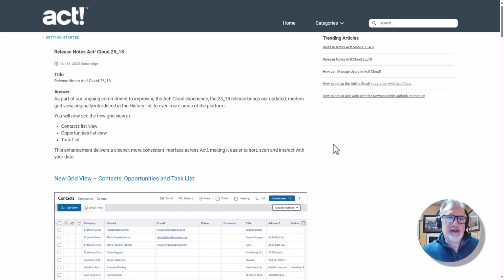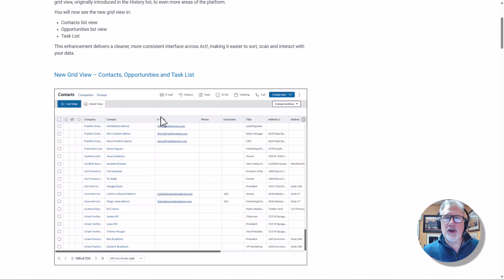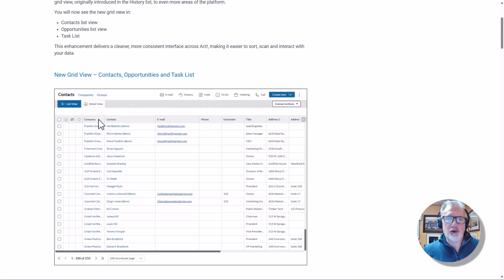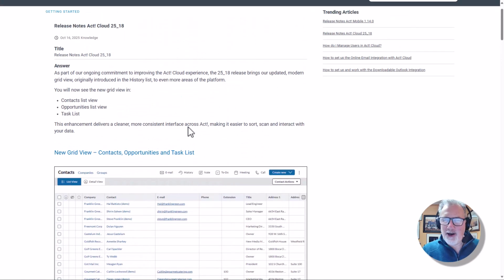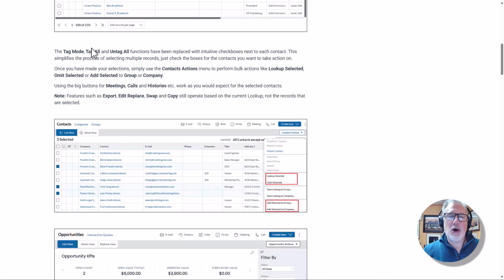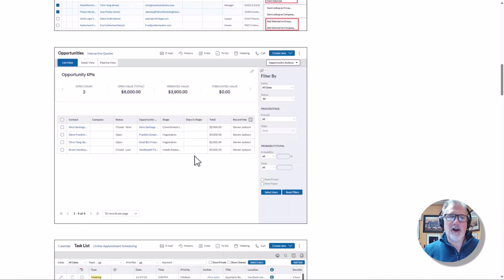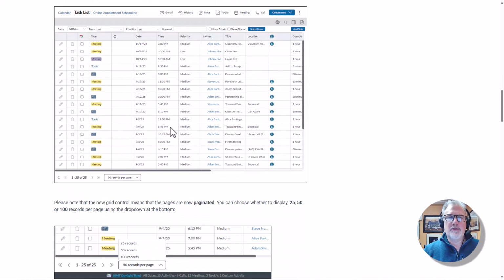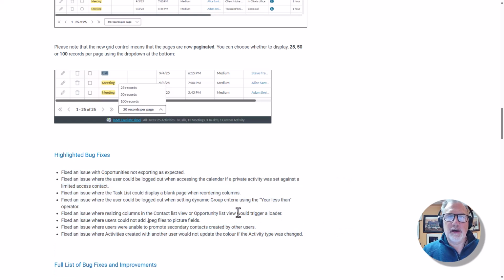Act! Premium Cloud Update – What’s New in 25-18?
Update 25-18 for Act Premium Cloud introduces visual and functional improvements aimed at modernizing the software’s interface and making it more intuitive for users. Tony Holowitz explains that while these changes are not major feature additions, they focus on making everyday use smoother and more efficient.

The biggest change is a refreshed user interface. Act’s look has been updated with a modern grid-style layout that resembles an Excel spreadsheet. This grid view appears at the bottom of the screen and allows users to choose which columns they want to display, giving more control over what information they see. Depending on where you are in Act, column choices may vary slightly, but overall, this update adds flexibility and clarity to the interface.

Another important update is the introduction of pagination. This means users can now decide how many records to view per page—25, 50, or 100—making it easier to navigate large lists without endless scrolling. Tony points out that this update makes the experience more consistent and user-friendly, especially when working with large databases.

The old “Tag Mode” feature has been replaced with checkboxes for easier selection of multiple records. Users can check all items at once and then uncheck the ones they don’t want. This simple change streamlines tasks like batch editing or emailing contacts.

There are also small adjustments to the KPI (Key Performance Indicators) section. While Tony doesn’t personally use this feature often, he notes that it has a cleaner look. The task list view has also been refined, providing options to choose how many records appear at once—again, 25, 50, or 100.

As usual, this update includes bug fixes. Act continues to evolve through these regular updates, improving reliability and smoothing out any issues that might have caused frustration. Tony reminds users to review the bug fix list to see if any lingering problems they’ve noticed have been resolved.

He concludes by emphasizing that each Act update is part of an ongoing effort to make the software better, more modern, and easier to use. Even small refinements like these can make daily tasks faster and more pleasant for regular users.

3 Key Takeaways
0:25 Modernized grid-style interface similar to Excel with customizable columns
1:19 Pagination options added to control how many records appear per page
1:40 Tag mode replaced with checkboxes, plus small UI and KPI improvements